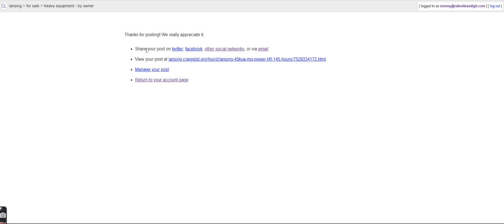US Alternator - Craigslist to social 20 Free ways to generate leads rapidly